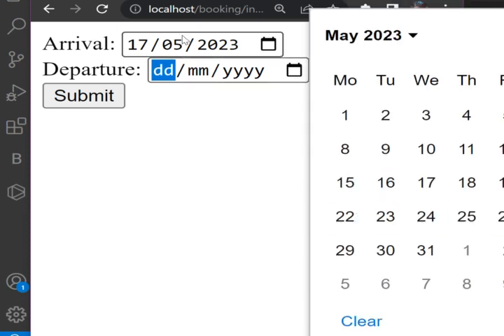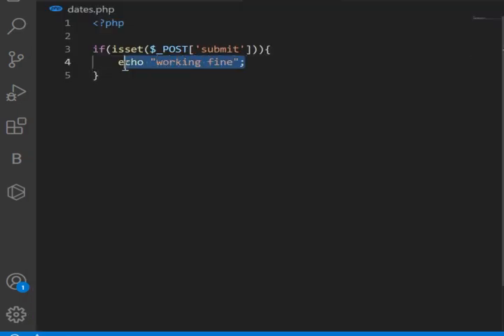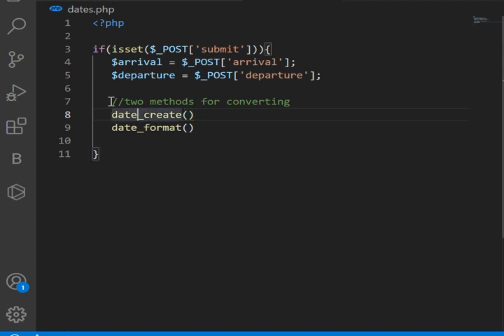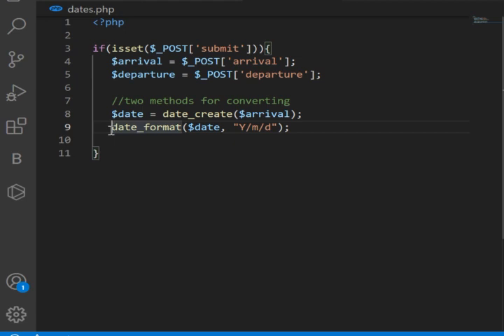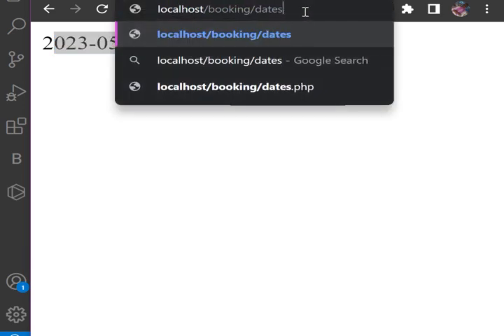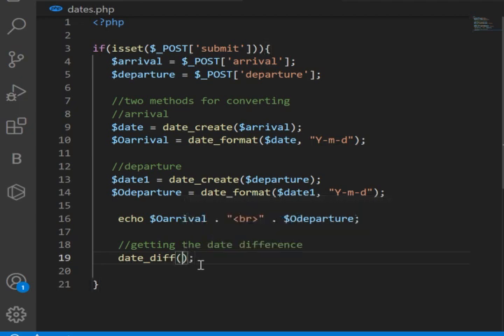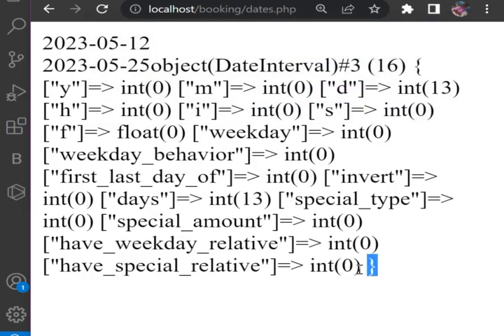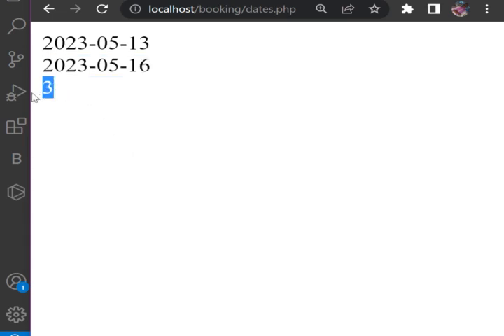Booking php in twi